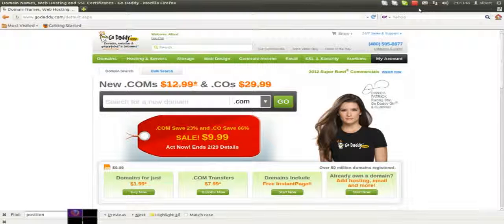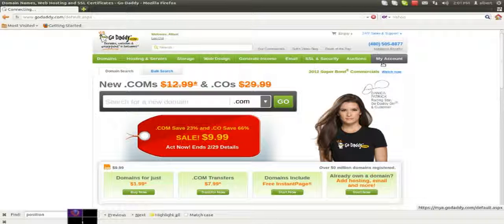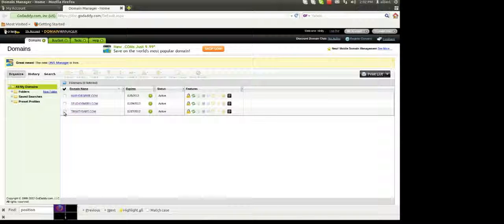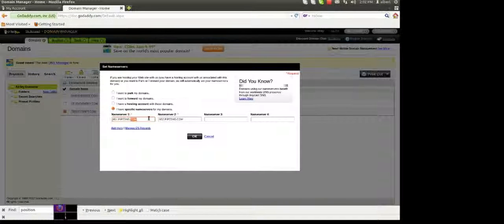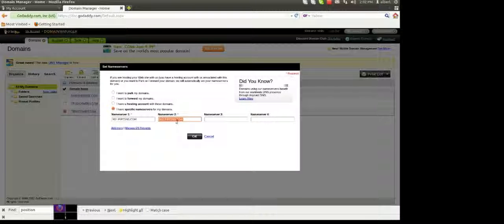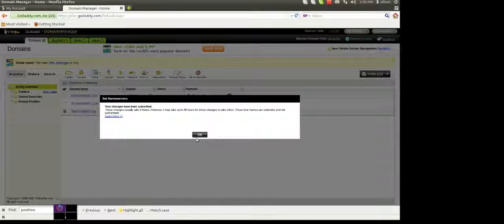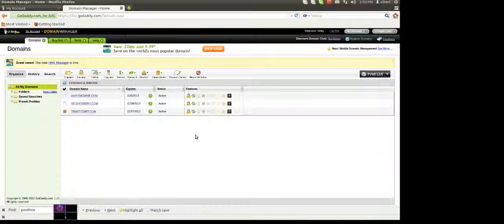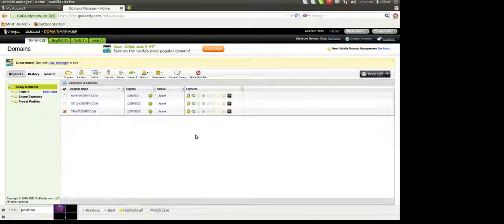How To Change Domain Name Server%28DNS%29 On Godaddy com to Justhost com Part 1